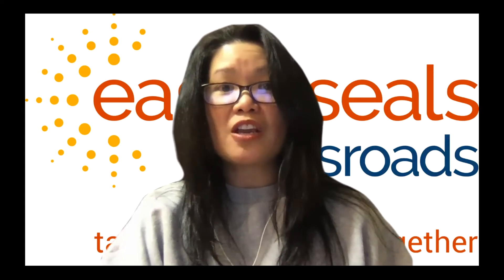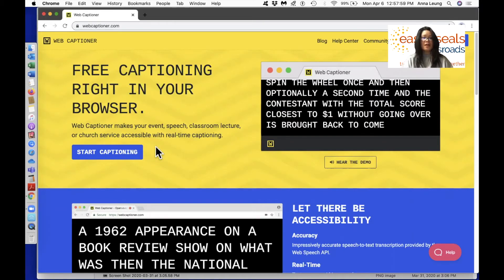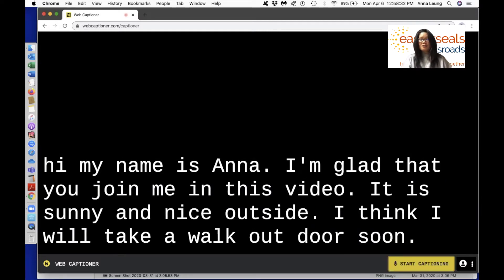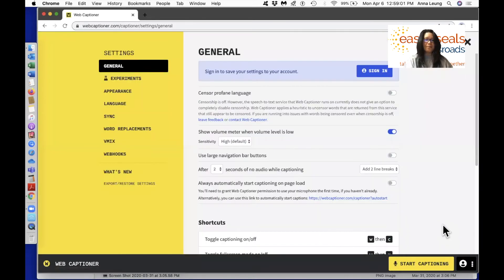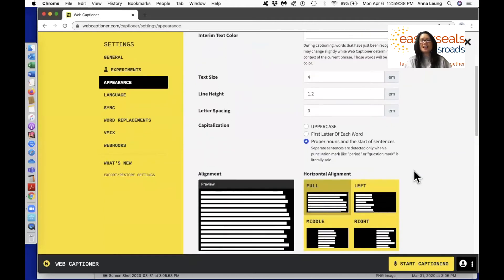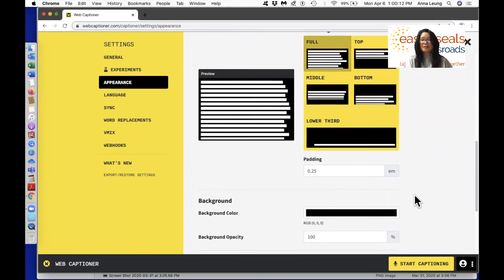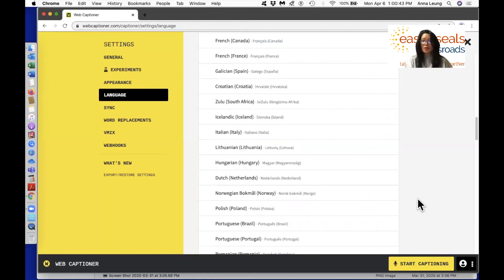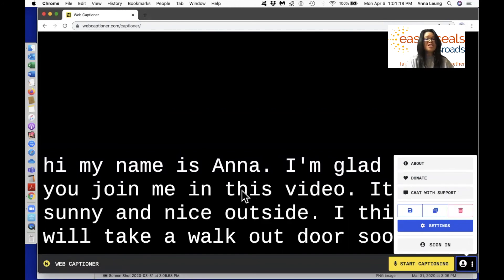Web Captioner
Anna Leung, Assistive Technology Specialist, at Easterseals Crossroads shows us Web Captioner, which is a free real-time captioning for your existing computer.